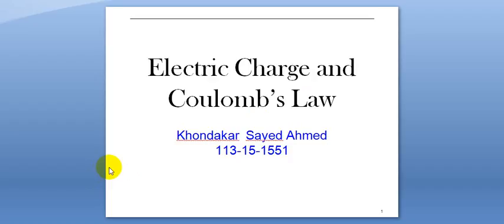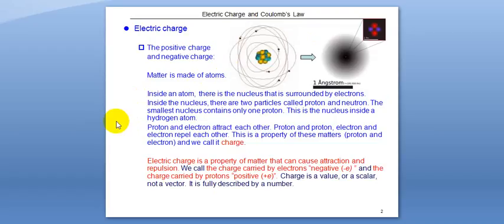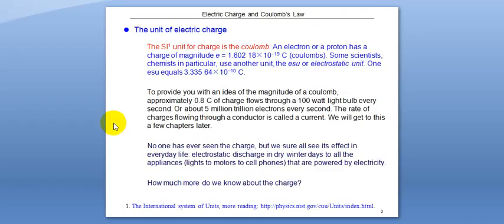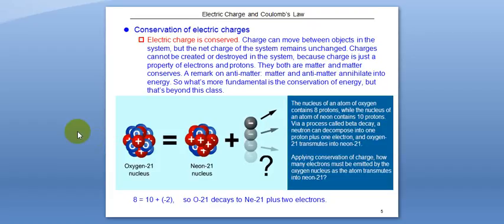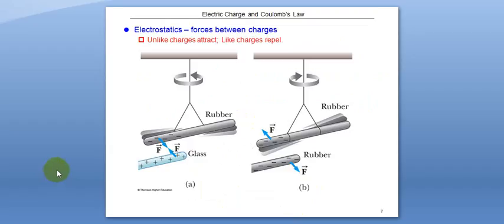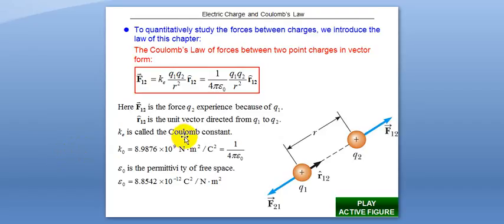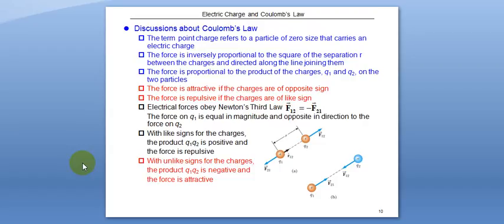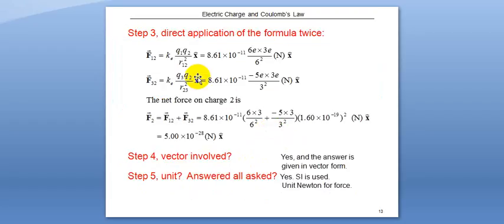113 15 1551 phy 2